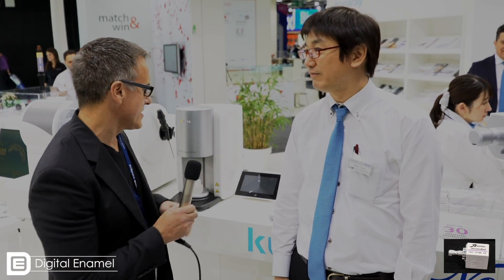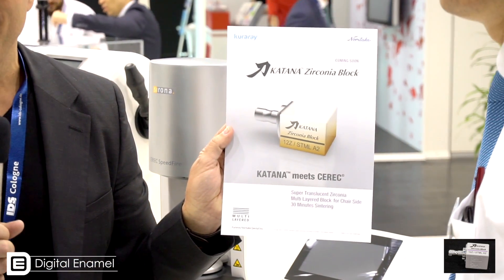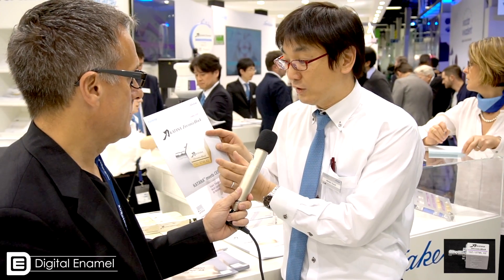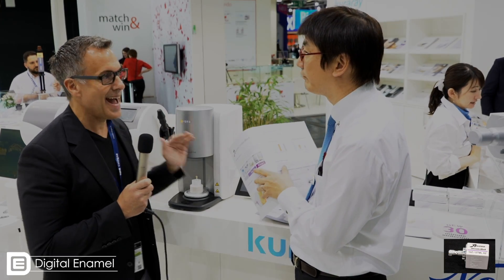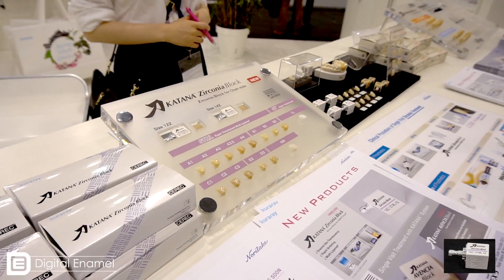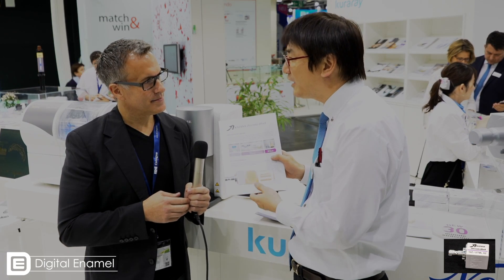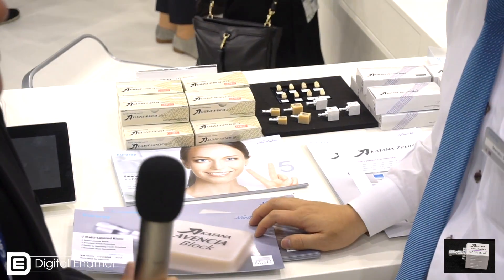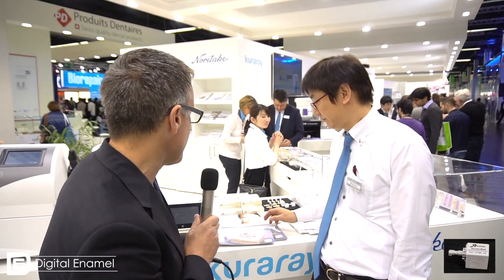Noritake CEREC Blocks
Noritake has two new blocks for CEREC:  Katana (zirconia,) and Avencia (composite resin.)   The Katana zirconia block will be polytranslucent and have an implant abutment option.

Noritake is well-known for it's high standards, and we are sure these blocks will not disappoint.